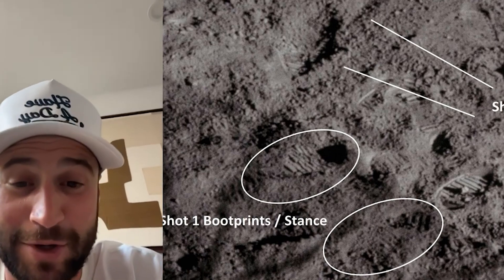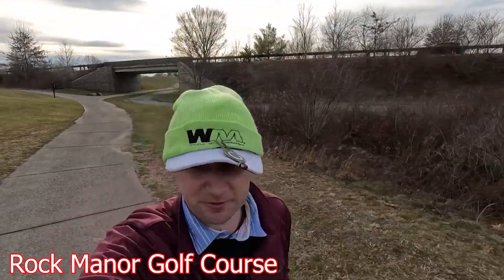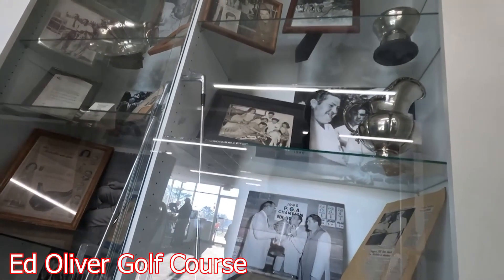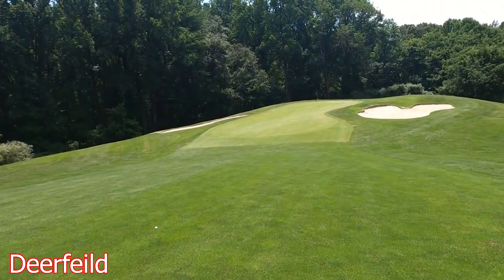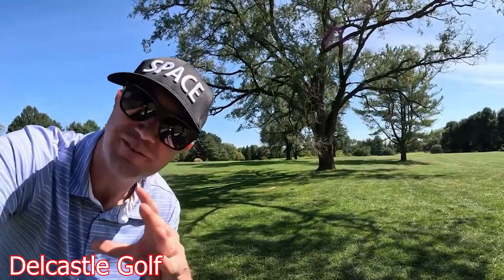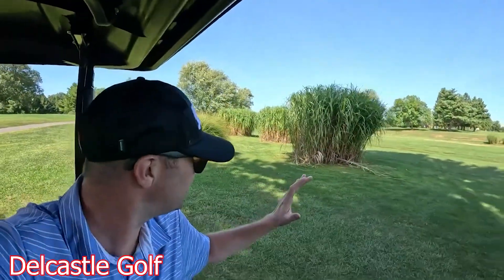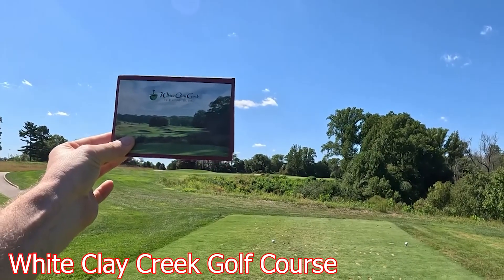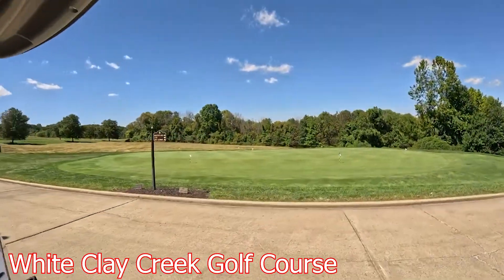Top Public Golf Courses in Wilmington, Delaware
Top Public Golf in Wilmington, Delaware

Looking for great golf courses in Wilmington, Delaware? In this video, we'll explore the top public golf courses in the area, perfect for both beginners and seasoned golfers. Whether you're a local or just visiting, these courses will offer a fantastic experience on the green.

5. Rock Manor Golf Course
Rock Manor Golf Course is a well-known spot in Wilmington, offering an enjoyable yet challenging course for golfers of all skill levels. The layout features a mix of tricky holes and open fairways, making it a fun round of golf. The well-maintained grounds and friendly atmosphere make it a must-play.

4. Ed Oliver Golf Course
Ed Oliver Golf Course is a classic and affordable option for public golf in Wilmington. With a reputation for its friendly service and well-kept fairways, it’s a popular spot for golfers looking for a no-fuss, enjoyable round of golf. The course offers a relaxed environment, perfect for casual play.

3. Deerfield Golf Club
Deerfield Golf Club is a beautiful course offering challenging and scenic holes. It’s ideal for golfers who want to enjoy a day on a well-designed course. The club provides a welcoming atmosphere, making it perfect for both novice and experienced players.

2. Delcastle Golf Course
Delcastle Golf Course is a top choice for golfers in the Wilmington area, offering a great mix of fair challenges and fun play. Known for its affordable rates and beautiful layout, it’s perfect for golfers who want a quality experience without the high fees. It’s a great place for both casual and competitive rounds.

1. White Clay Creek Country Club
Taking the top spot is White Clay Creek Country Club, a true gem in Wilmington. The course features a stunning design, challenging layout, and pristine conditions, making it one of the best public golf courses in the area. With a variety of tee boxes to suit different skill levels, it’s the perfect spot for a memorable round of golf.

Conclusion:
Wilmington offers an excellent variety of public golf courses that cater to every level of golfer. From challenging layouts to scenic views, these courses provide fantastic experiences. Be sure to check out the websites to book your next tee time!

Wilmington
5. Rock Manor Golf Course
4. Ed Oliver Golf Course
3. Deerfeild
2. Delcastle Golf
1. White Clay Creek Golf Course